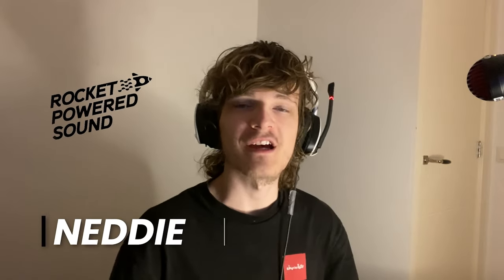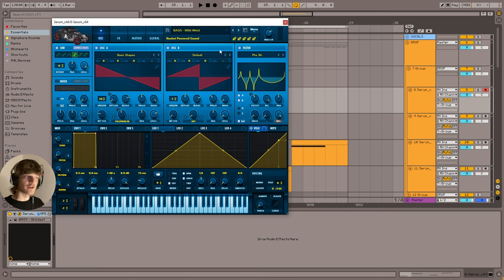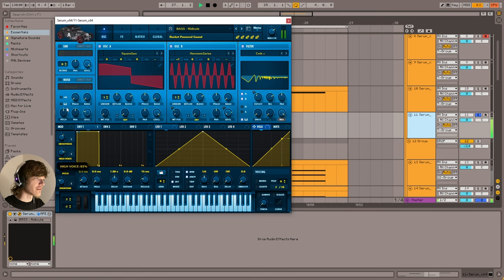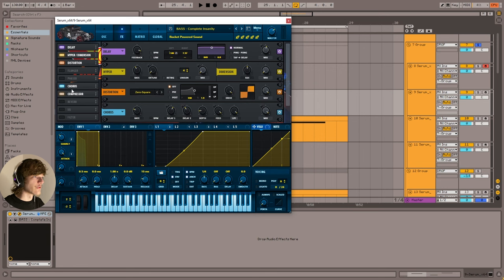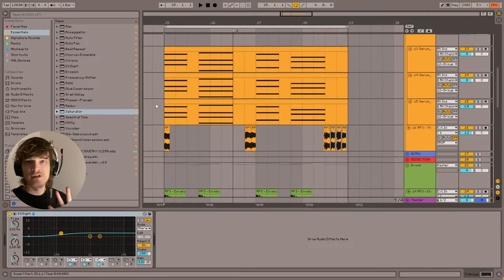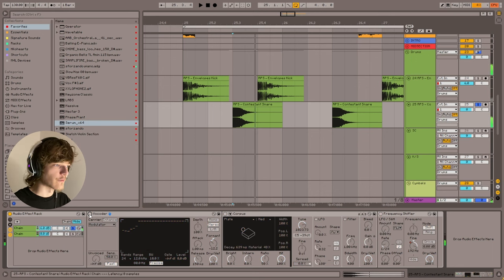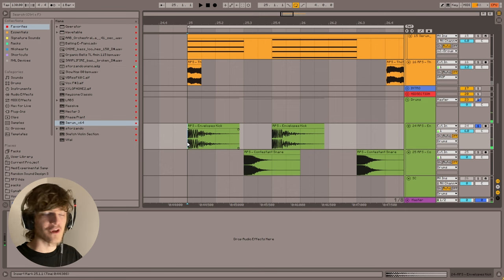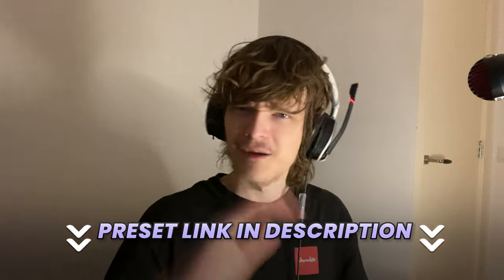4 Sound Design Tricks Flume Uses To Hook You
Learn 4 sound design & arrangement tricks to make your future bass & pop productions sound unique like Flume.

Chapters:
0:00 - Intro
00:29 - Tip 1: Use varying bass presets
02:44 - Tip 2: Create ridiculous synth decays
04:39 - Tip 3: Use ridiculous snares
06:26 - Tip 4: Clip a long stompy kick